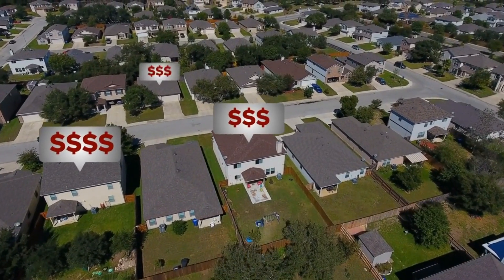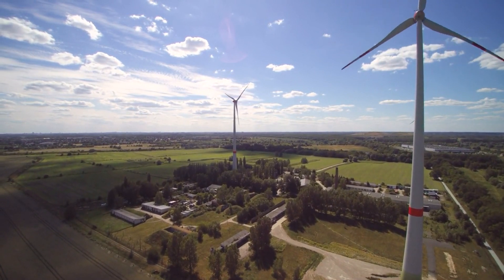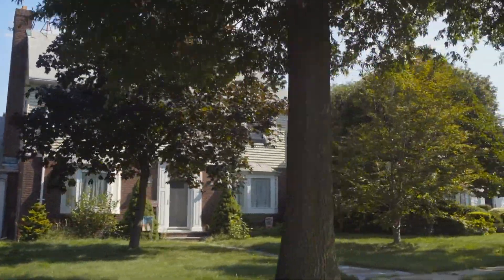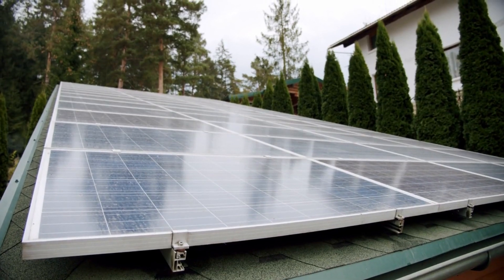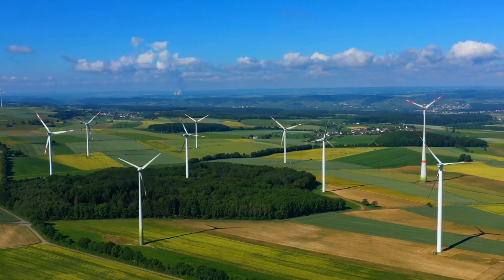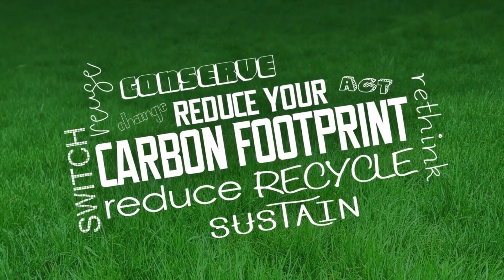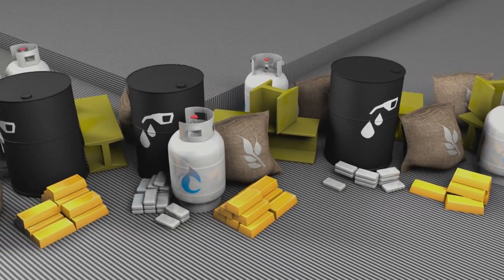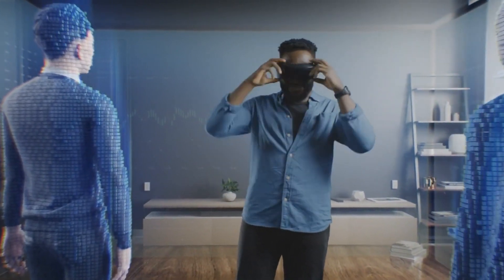Zero Energy Revolution: Sustainable Homes Building Techniques Revealed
Are you interested in learning about sustainable homes building techniques? In this video, we're going to show you how to build a zero energy home using sustainable living and green living techniques!

This zero energy home building video is packed full of information about renewable energy, energy efficiency, solar power, and more! By the end of this video, you'll know how to build a sustainable home that uses little to no energy!
Are you passionate about sustainable living? Do you want to be a part of the zero-energy revolution that's transforming the way houses are built? If so, you won't want to miss this video! In "Join the Zero Energy Revolution: Building Sustainable Homes for a Better Future," we explore the exciting world of zero-energy construction and discover how it's changing the face of modern housing.

With millions of zero-energy homes being built around the world, it's clear that this trend is here to stay. But what exactly is a zero-energy home, and how can you play a role in this exciting movement? Our video answers these questions and more, providing a comprehensive overview of zero-energy construction and the many benefits it offers.

From reduced energy bills to a more sustainable way of life, zero-energy homes are the way of the future. So come join us as we explore this exciting world and discover how you can become a part of it. Whether you're a homeowner, builder, or simply curious about sustainable living, this video is a must-watch!

So what are you waiting for? Start watching "Join the Zero Energy Revolution: Building Sustainable Homes for a Better Future" today and discover how you can help create a better, more sustainable world for tomorrow!